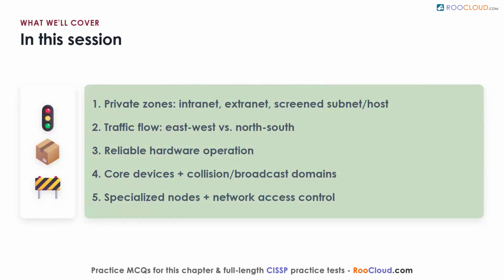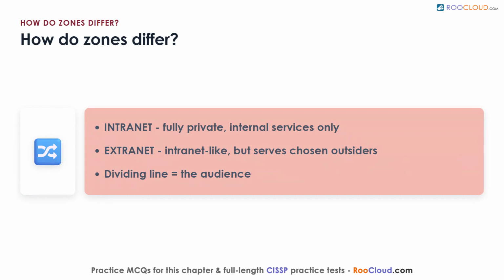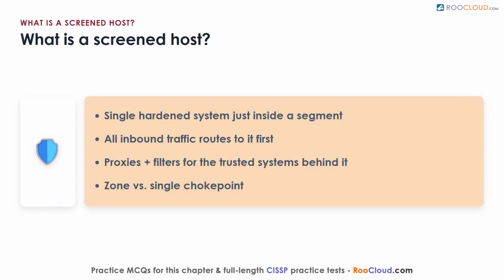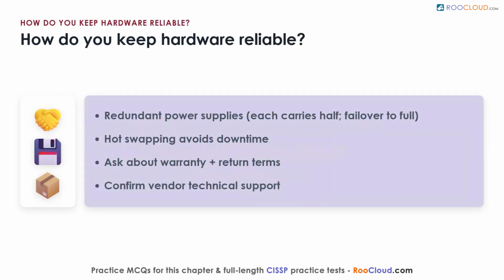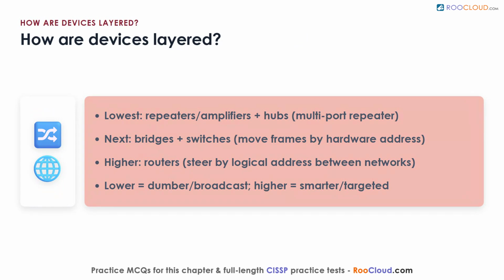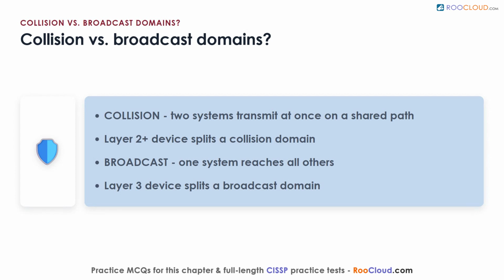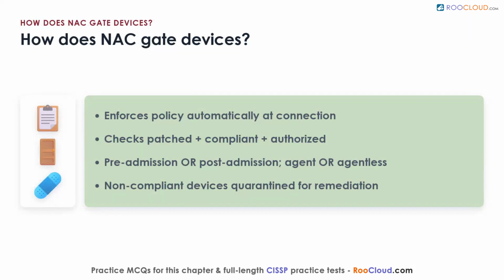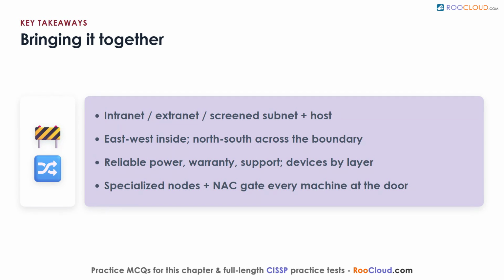CISSP 11.17 - Secure Network Components (Part 1 of 5) - Exam Prep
Preparing for the ISC2 CISSP exam? In this lesson we break down Secure Network Components - Part 1 of 5 - Domain 4: Communication and Network Security.

Because you cannot secure what you cannot picture. Imagine inheriting a sprawling campus network with no diagram, just a room full of blinking boxes.

- Private zones: intranet, extranet, screened subnet/host
- Traffic flow: east-west vs. north-south
- Reliable hardware operation
- Core devices + collision/broadcast domains
- Specialized nodes + network access control

CHAPTERS:
0:00 Secure Network Components
0:11 In this session
0:35 Why this matters
1:01 How do zones differ?
1:40 What is a screened subnet?
2:21 What is a screened host?
2:51 East-west or north-south?
3:27 How do you keep hardware reliable?
4:10 How are devices layered?
4:56 Collision vs. broadcast domains?
5:35 What specialized nodes exist?
6:25 How does NAC gate devices?
7:10 Bringing it together
7:53 CISSP Chapter wise Practice Questions and Full-length Tests at RooCloud.com